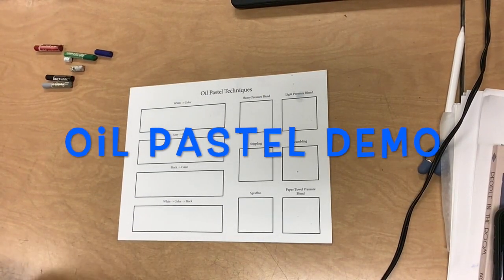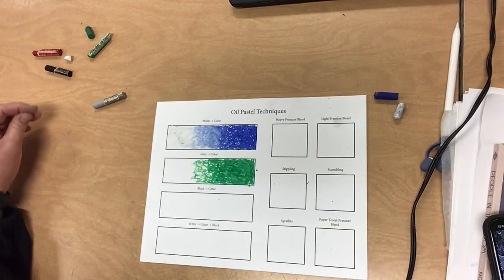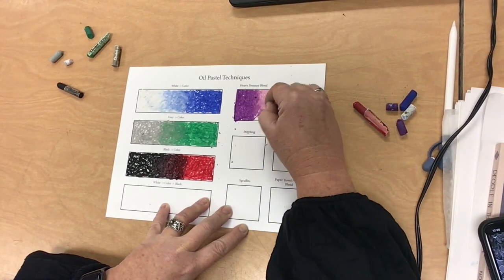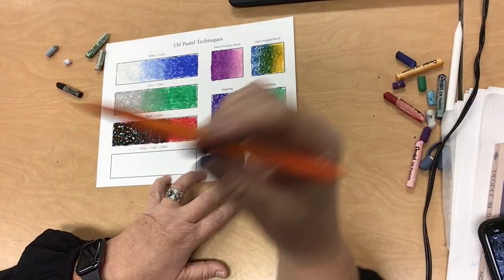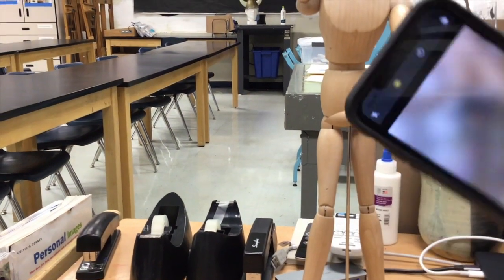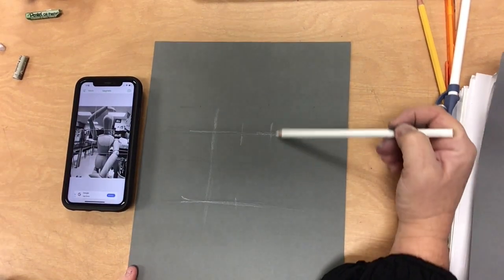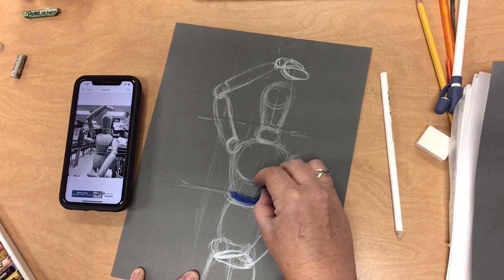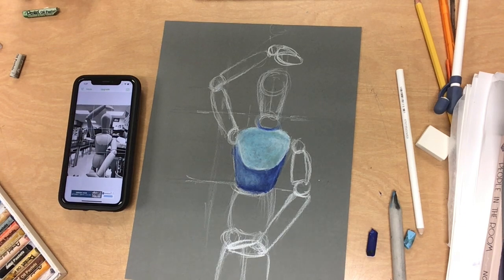Oil Pastel Demo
The worksheet template for this video was made by Pattie Schleicher,